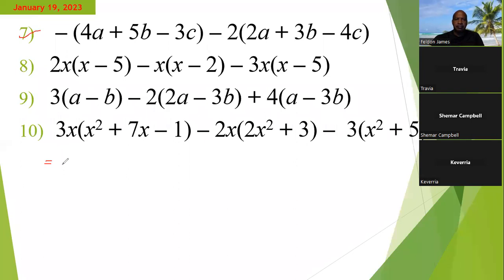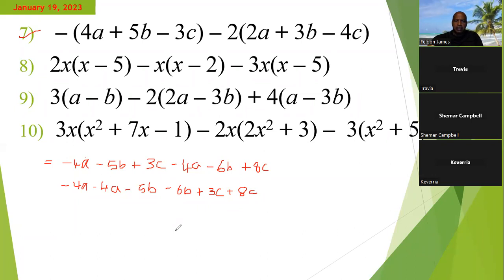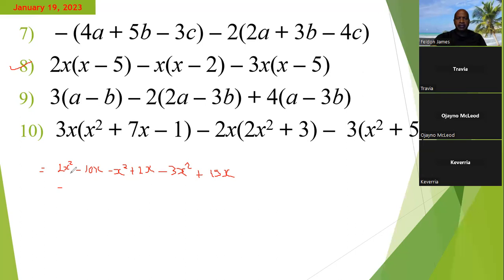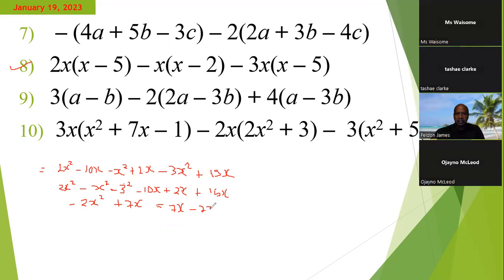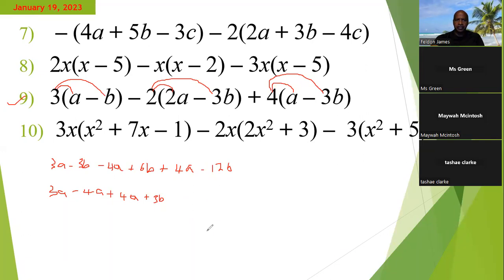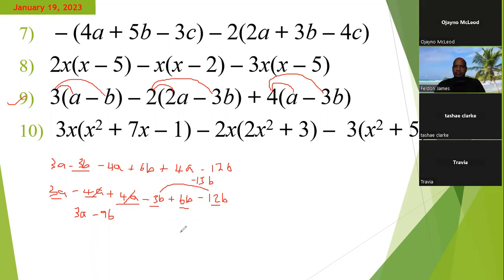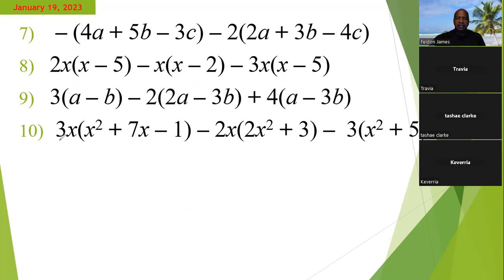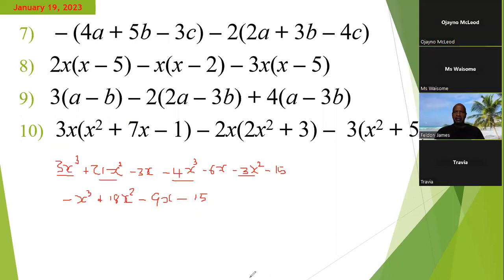CSEC Math Brackets & The Distributive Law 6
Brackets & The Distributive Law